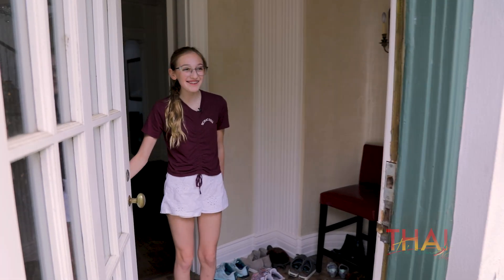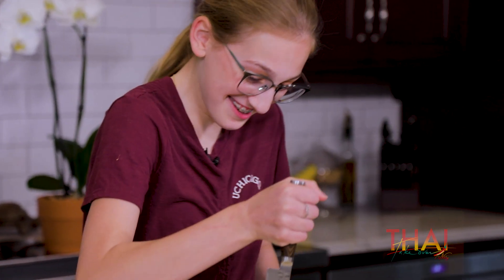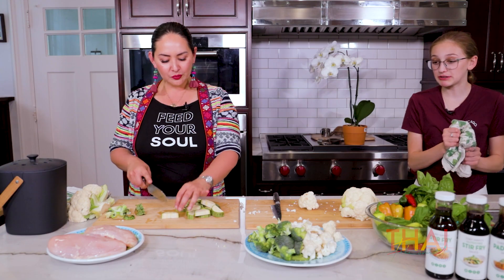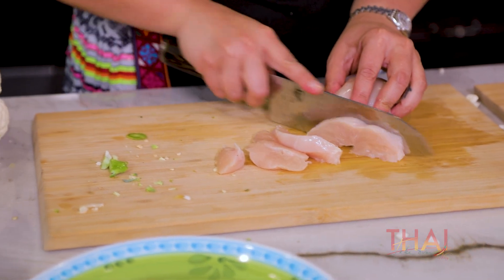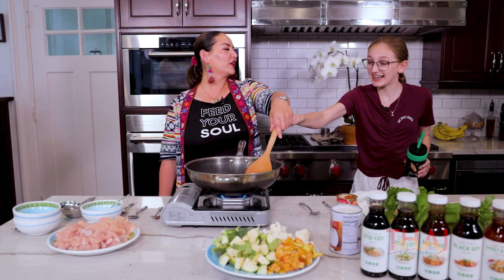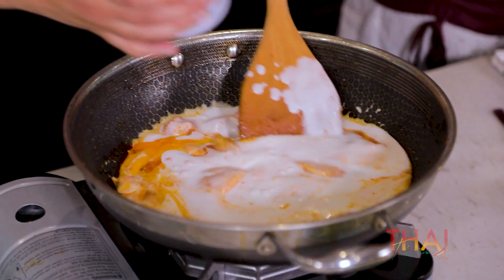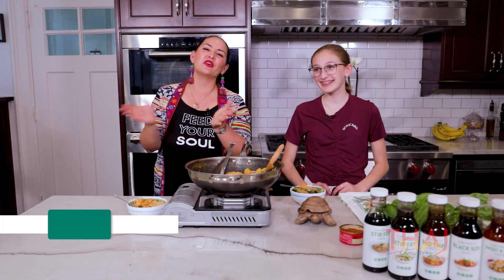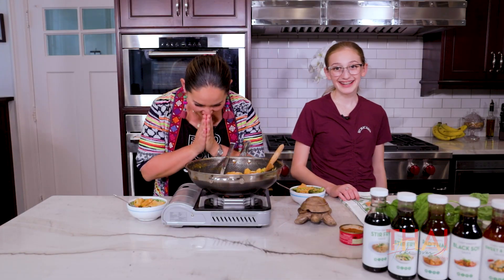Easy Chicken Red Curry with Kid Chef Trinity DePrisco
📚SIGN UP TO PREORDER MY COOKBOOK "THAI FOOD AND TRAVEL WITH CHEF NIKKY" »

Recently, I had the honor of cooking Chicken Red Curry with an Asian Mint fanatic Trinity DePrisco. Trinity is a chef in the making and she loves cooking. She wanted to learn how I make my famous Chicken Red Curry. This simple curry dish is flavorful, warm, and delicious!

Thank you again for all your love and support. I truly am grateful for you sharing the love of adding Thai Flavors to your everyday life. I will continue to serve you with inspiring flavors for life, travel, and culture as long as you shall have me.

Thank you for feeding your soul with me today,
Chef Nikky